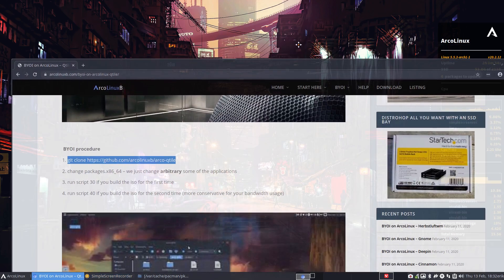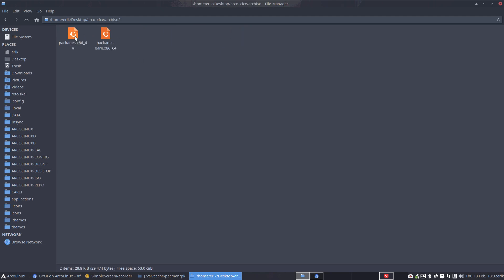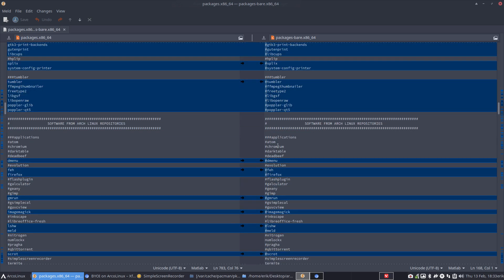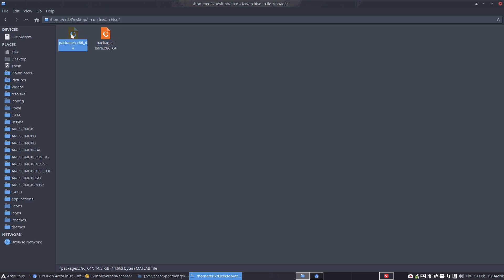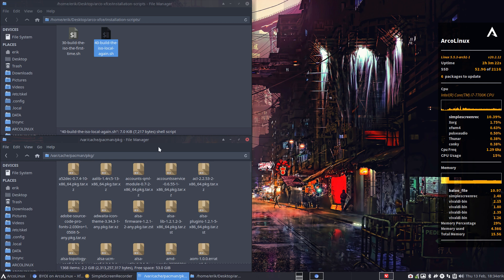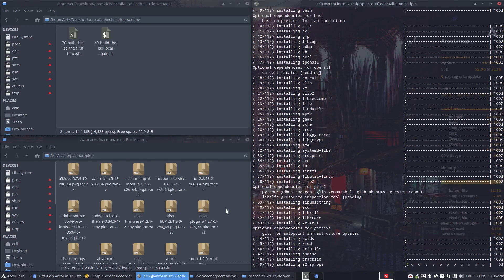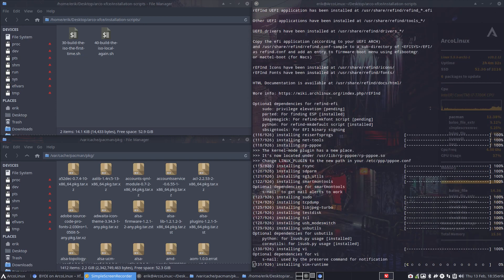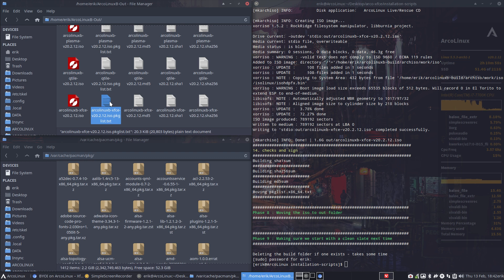ArcoLinux : 1335 How to build the ArcoLinuxB Xfce4 iso